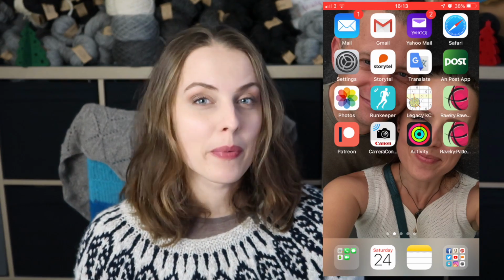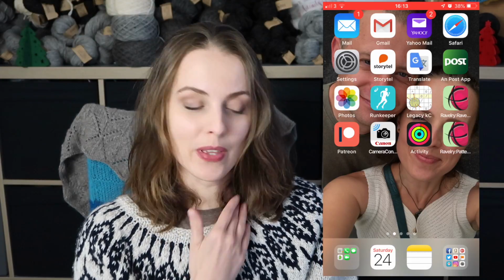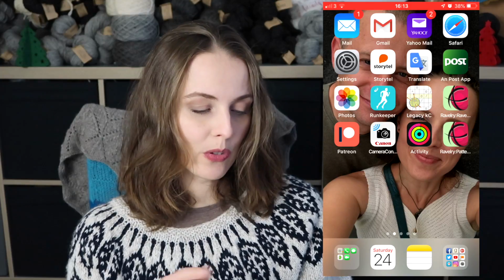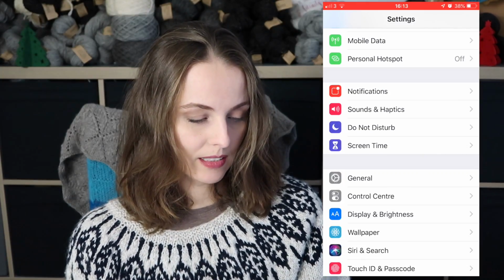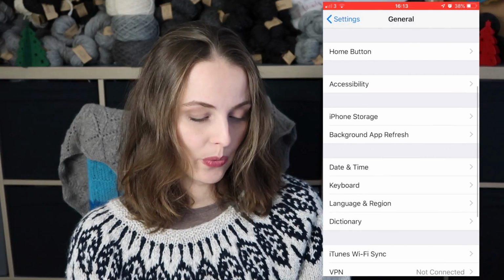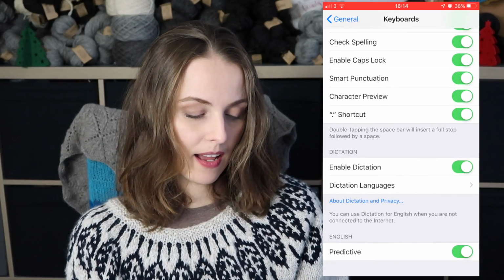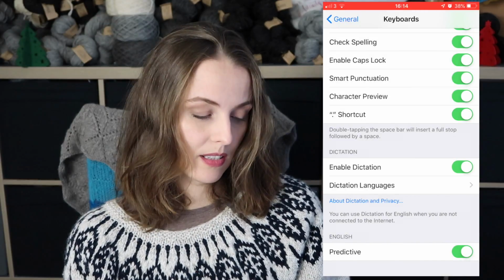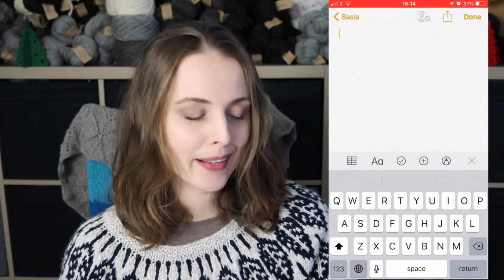Gift of Time ❤︎ Use Your Phone ❤︎ knitting ILove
If You find it helpful please do share it & let me know how does it work for you

➤ WHERE  YOU CAN FIND ME the most - - -

➤  music Morning Mandolin